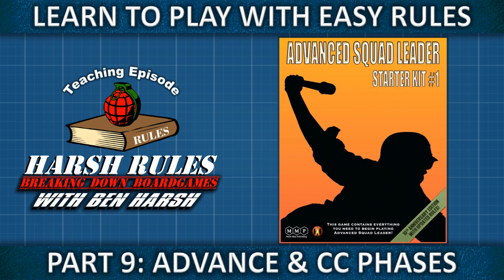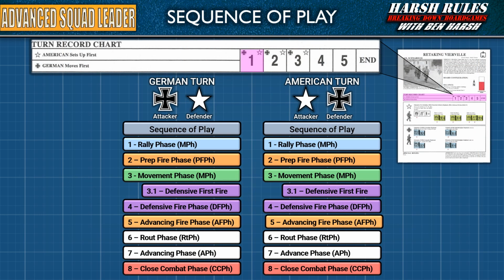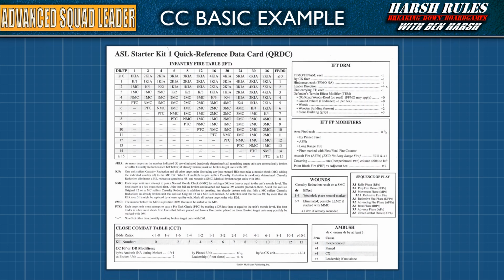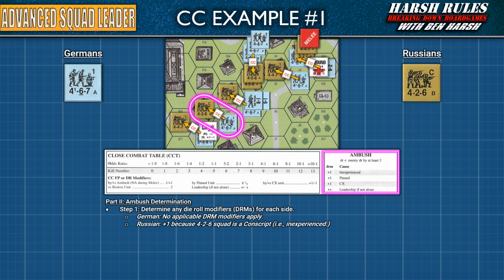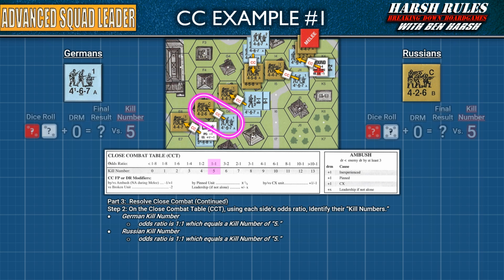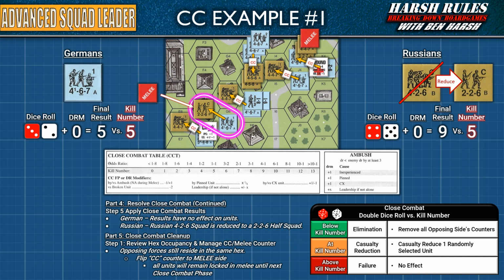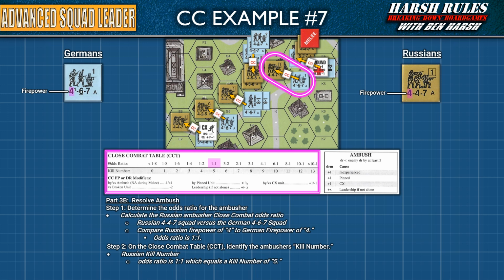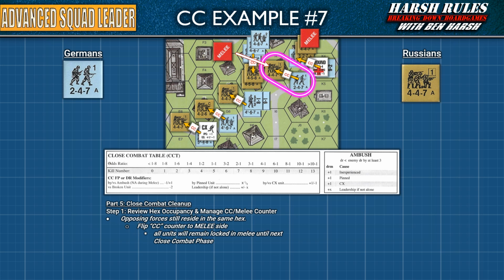Part 9 Rules Breakdown: Advanced Squad Leader Starter Kit Series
Let's continue to learn Advanced Squad Leader Starter Kit #1 with the Advance Phase and Basic Close Combat.  We will cover more complex versions of Close Combat in the next episode.